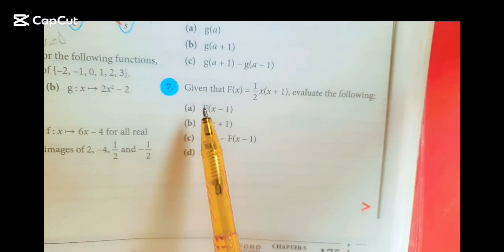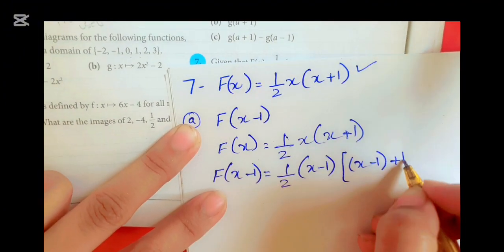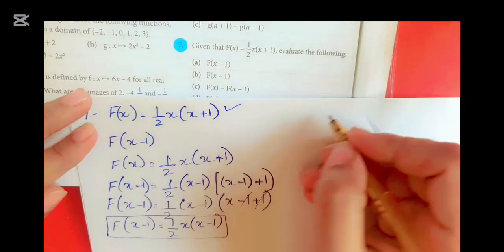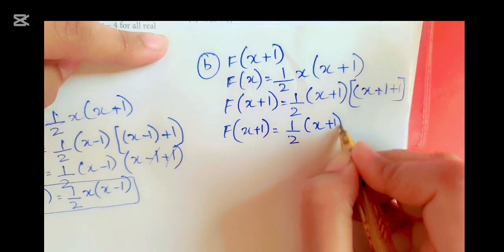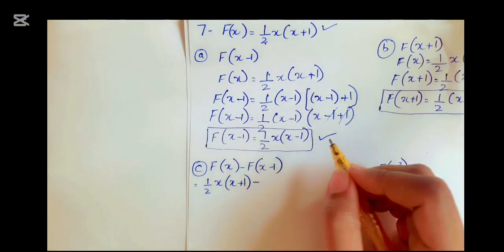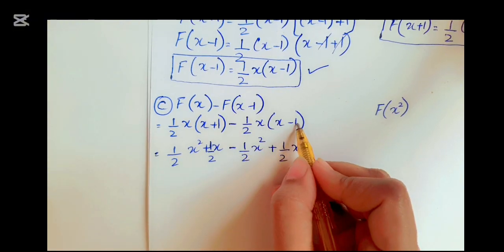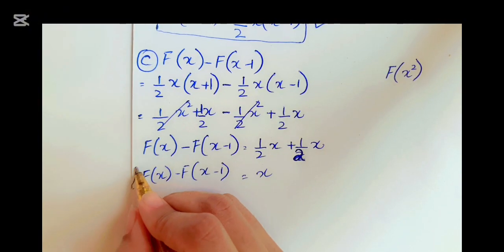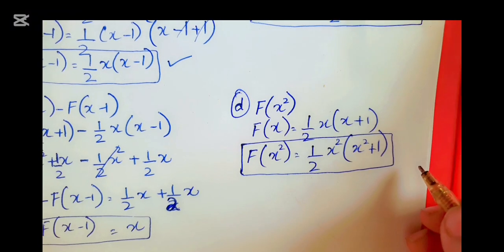New syllabus Mathematics 8 edition book 4 Chapter 5: Ex 5A Q7 function​​ maths​​ chapter5​​